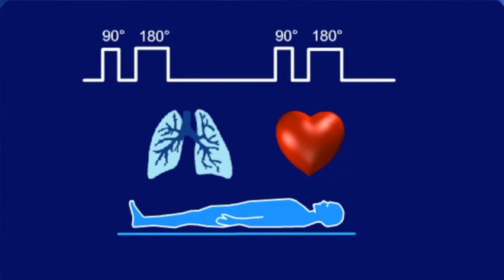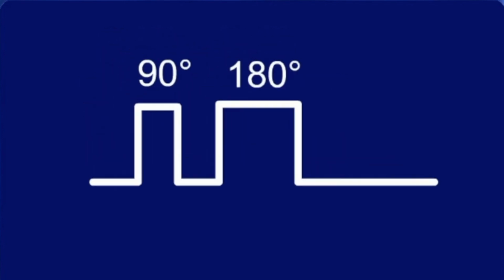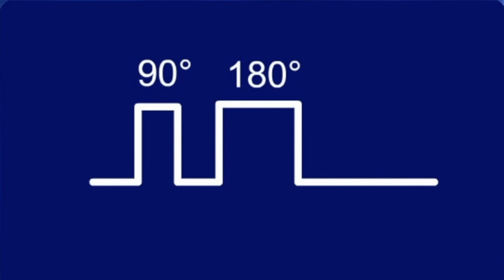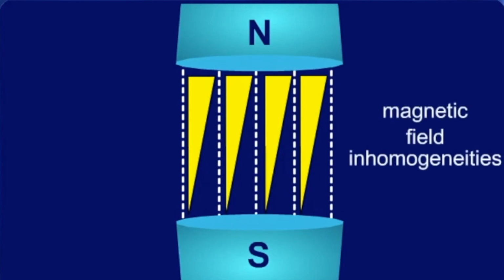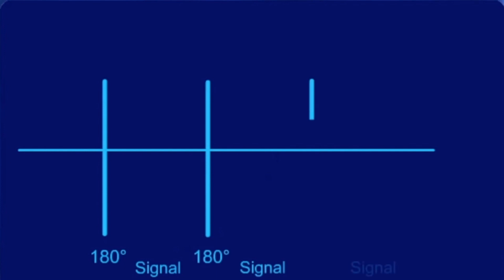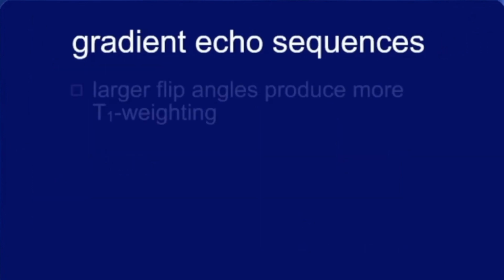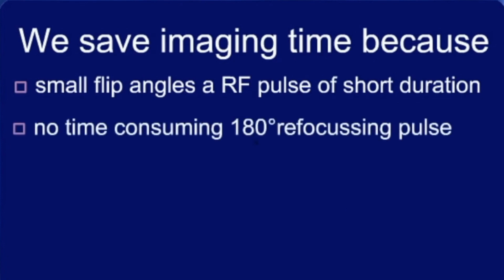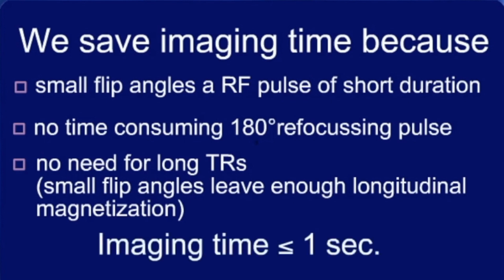29 Physics of MRI Fast Pulse Sequences